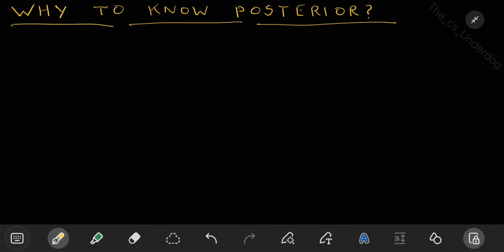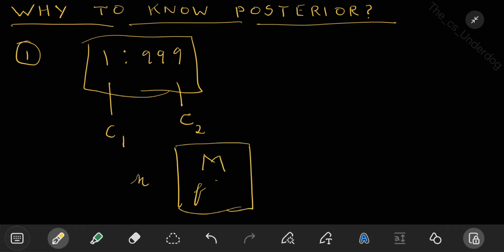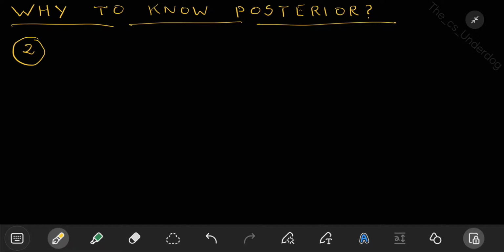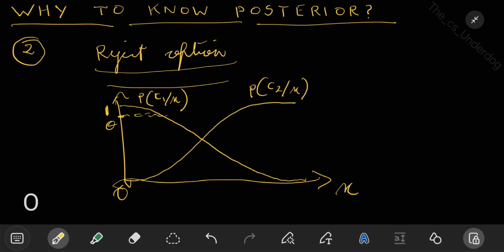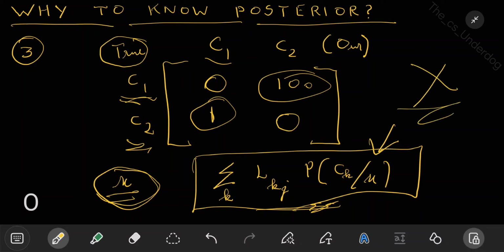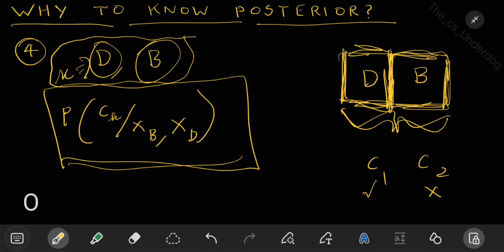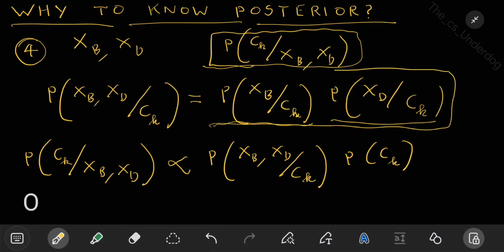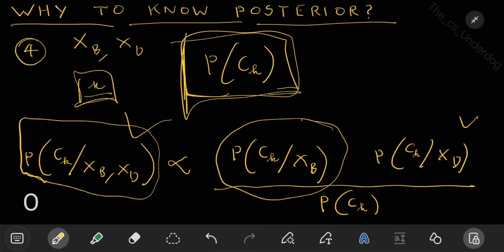Why should you know Posterior? | Machine Learning Lecture 33 | The cs Underdog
This lecture explains why you should be aware of the posterior probability while solving a classification problem.